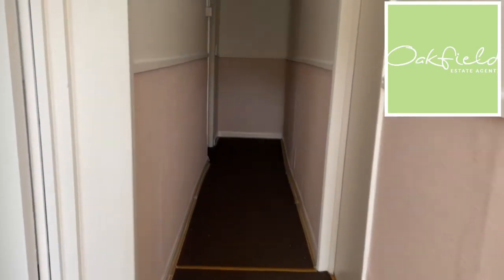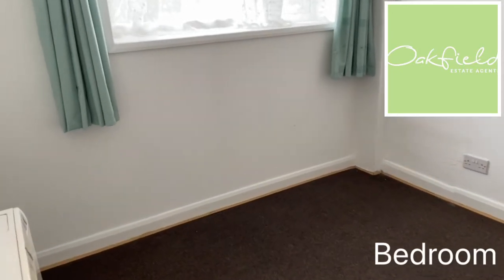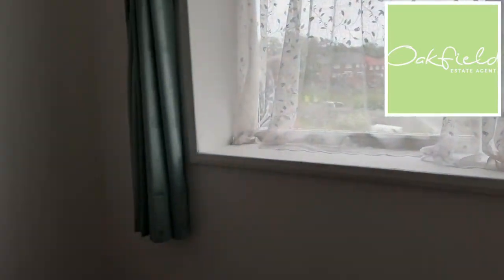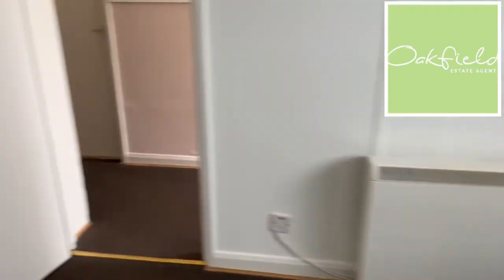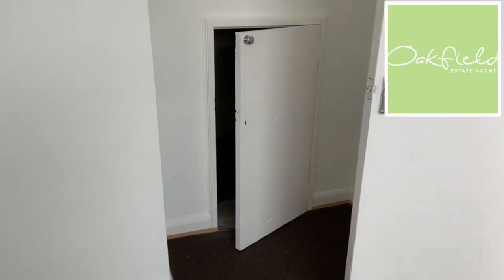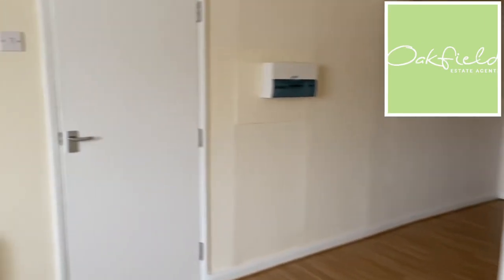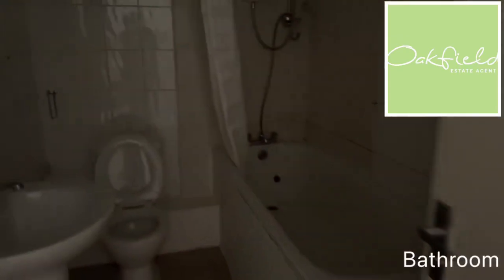*LET* Malvern Way, Hastings.